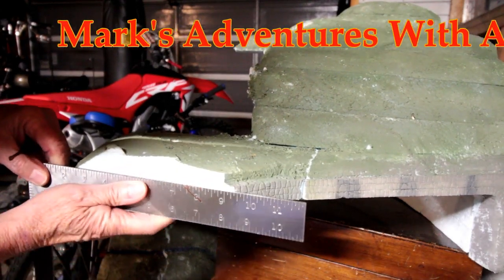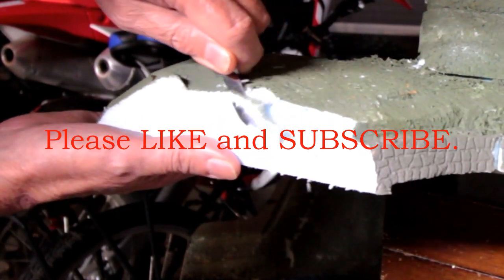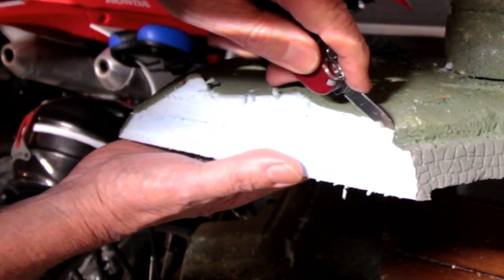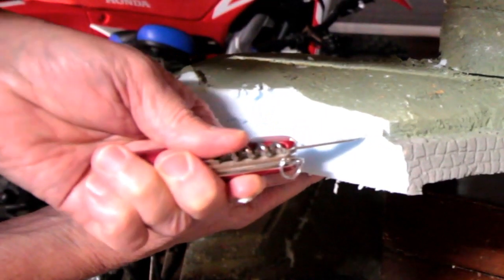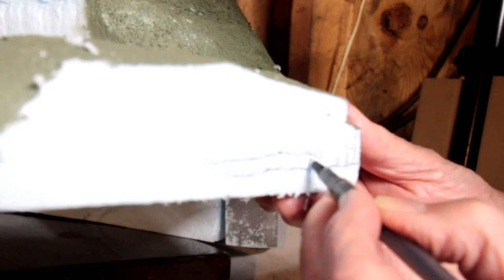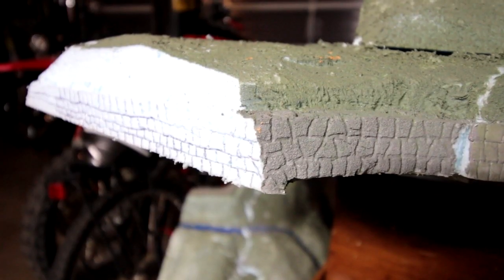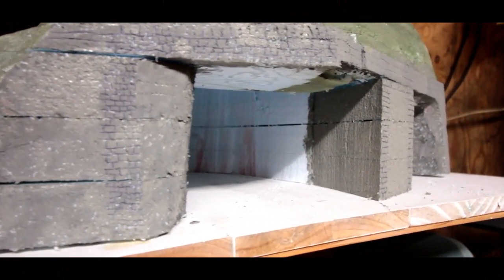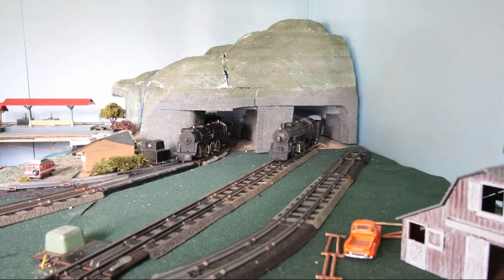Remodeling My Tunnel and Placing It On My New Layout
One prominent feature of my previous layout was a tunnel. As my new layout is considerably smaller, a significant part of the tunnel had to be removed, the the tunnel entrance at one end needed considerable reworking. Here I show my creative process as I finish the major work on the tunnel and place it on the new layout. Then comes fun time and I tun three trains through the tunnel.